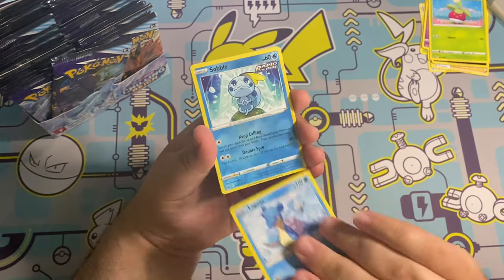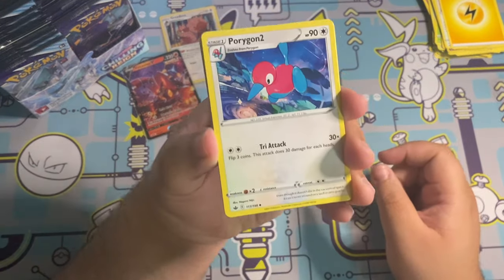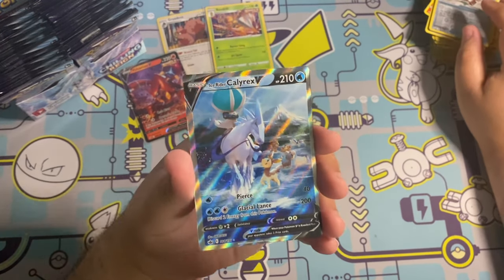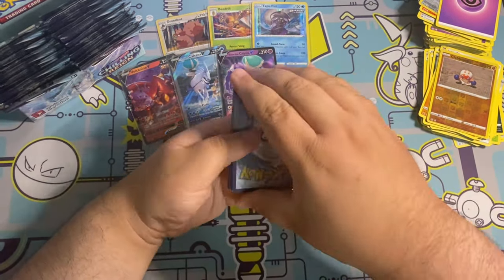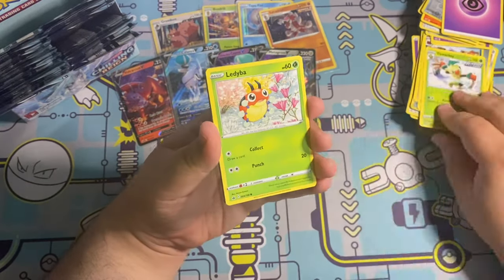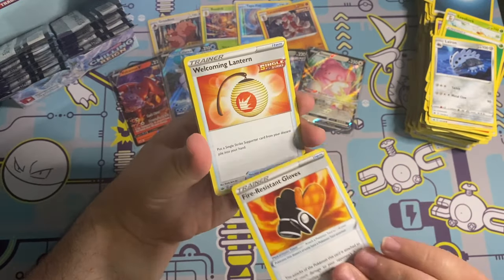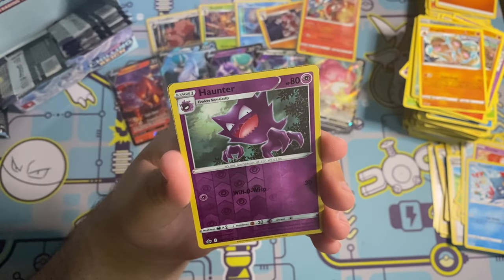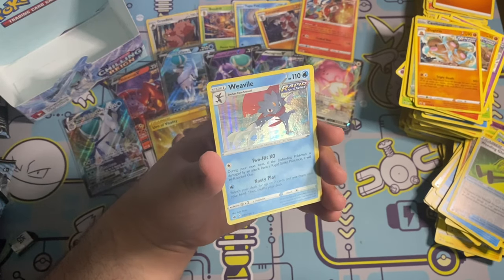peepoPog Wow! Opening Up a Pokemon Chilling Reign Booster Box! Major Pulls!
Hi I'm Back from My Slumber and This time with Another Pokemon Booster Pack Opening Video! This time We are opening up a Chilling Reign Booster Box! Major Pulls In this video!

Link for Rayvol Premium 9-Pocket Top-Loading Trading Card Sleeves! AD!

Hope you enjoyed this video! Support is always appreciated!